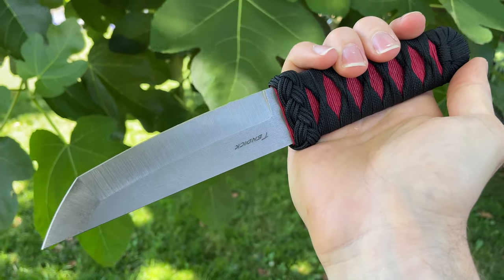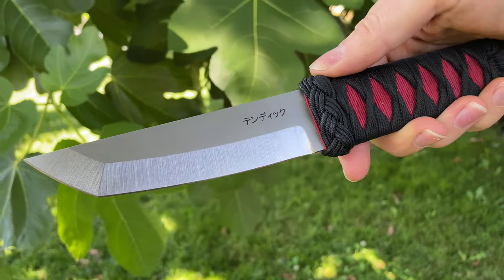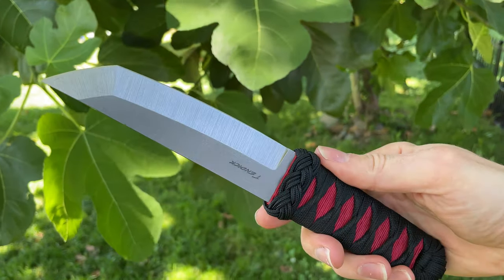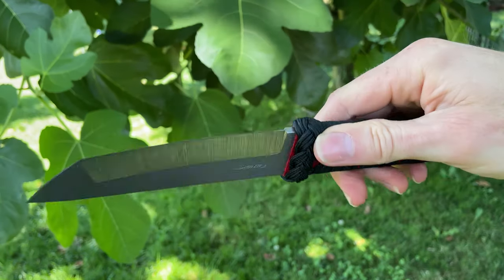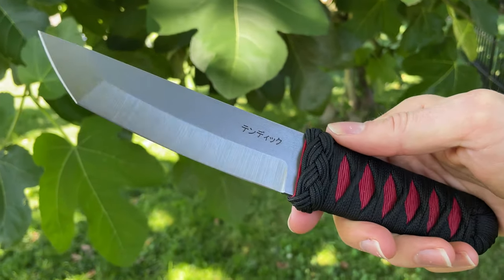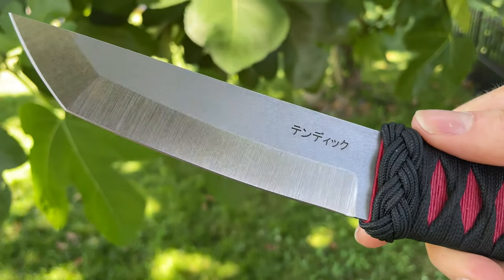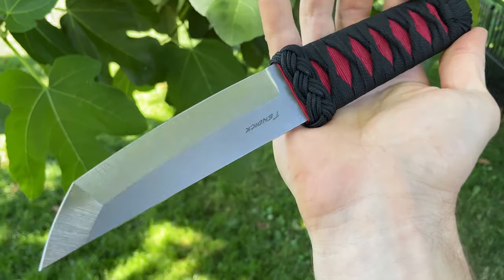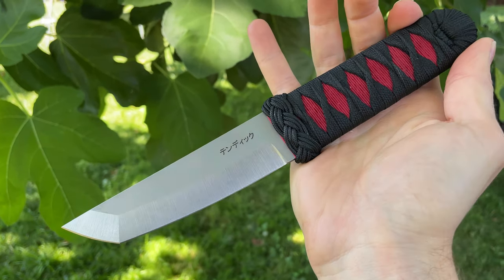5” Oregonto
A closer look at my 5” Oregonto in CPM 3V.